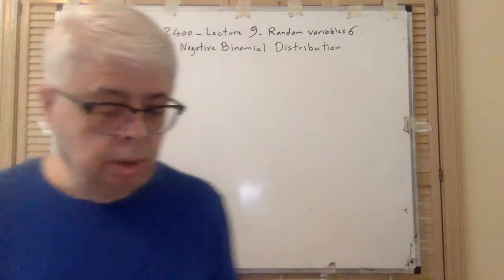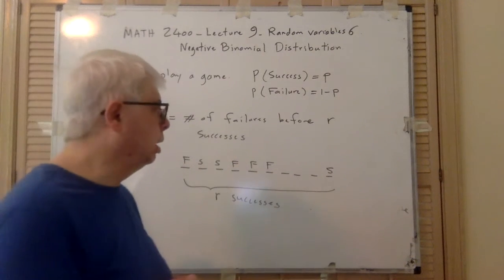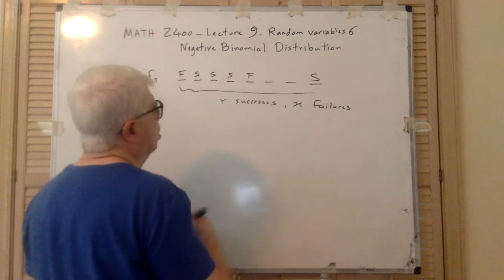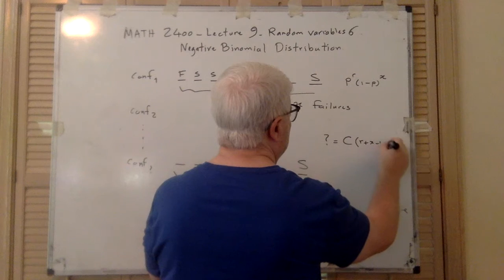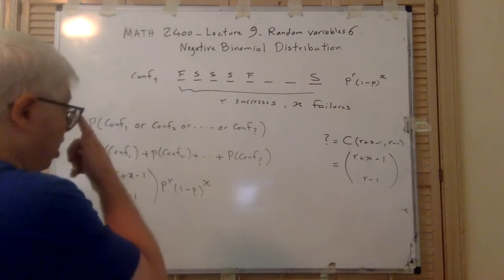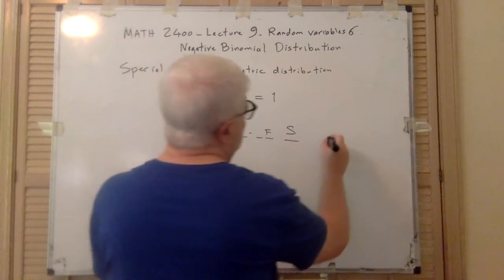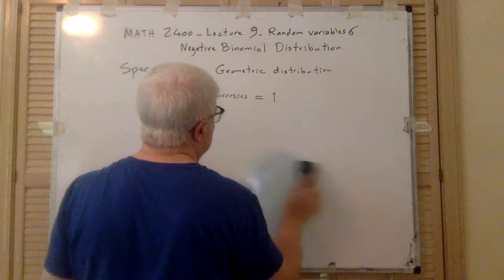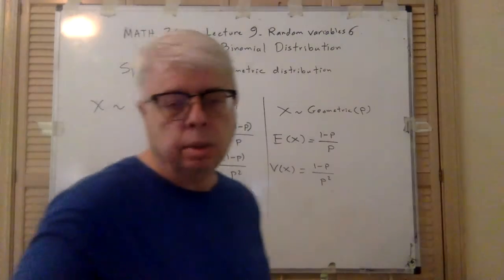Lecture 9 Discrete Random Variables 6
Lecture 9: Random Variables 6. Negative Binomial Distribution.